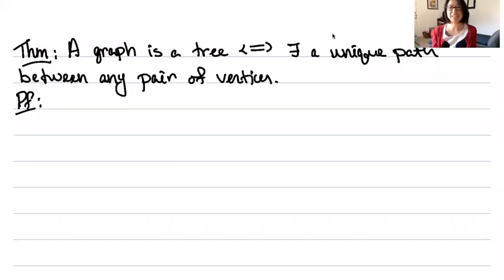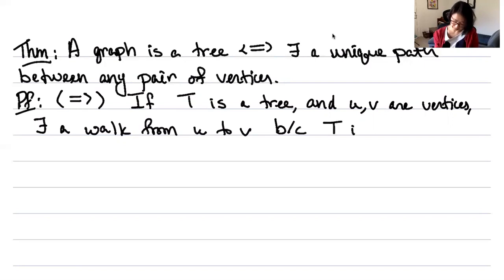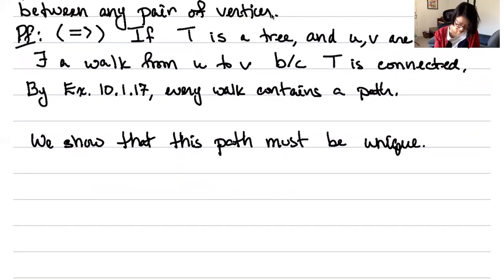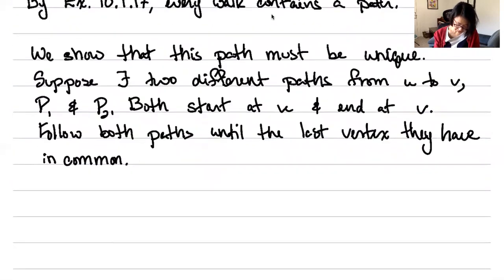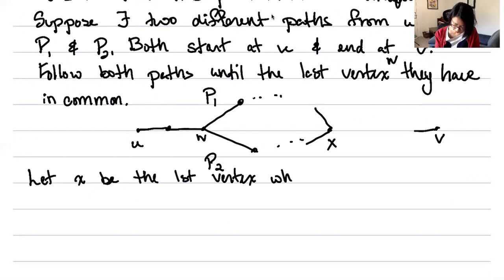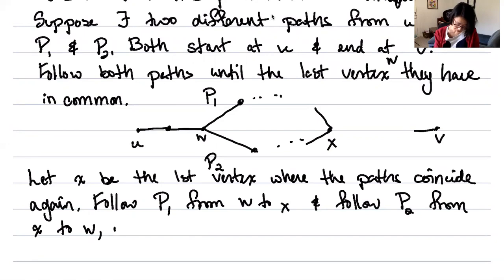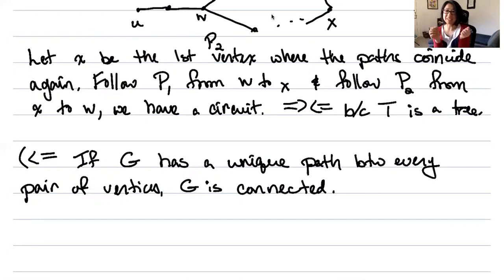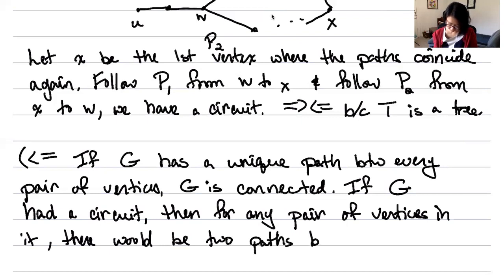Trees have unique paths between vertices